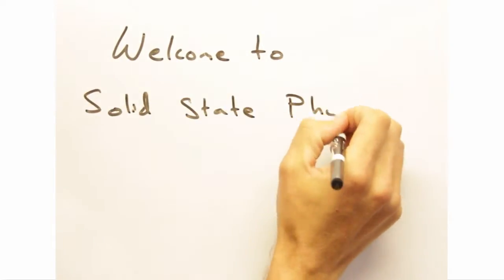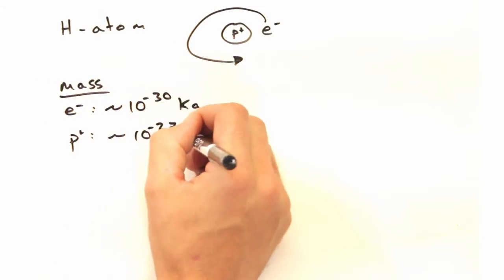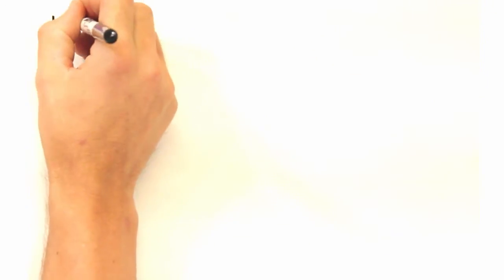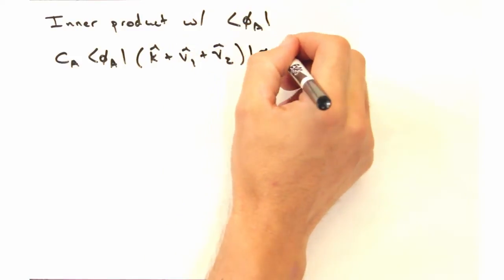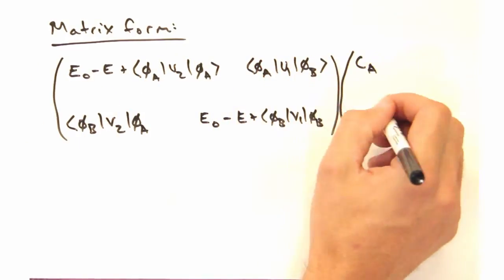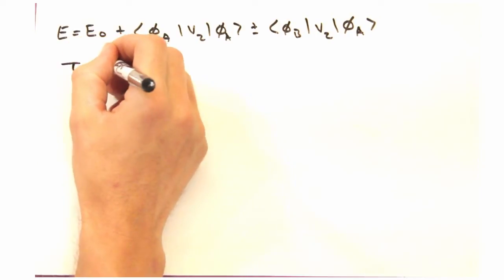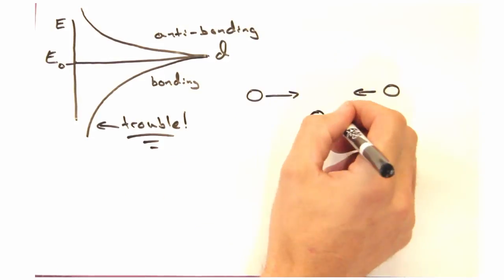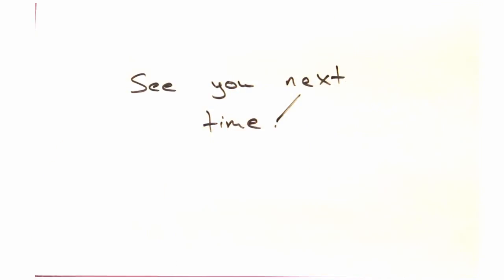Solid State Physics in a Nutshell: Topic 1-1: Covalent Bonding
Kittel Solid state physics